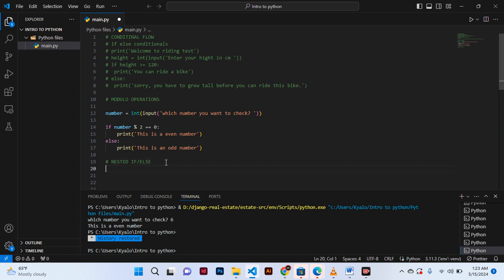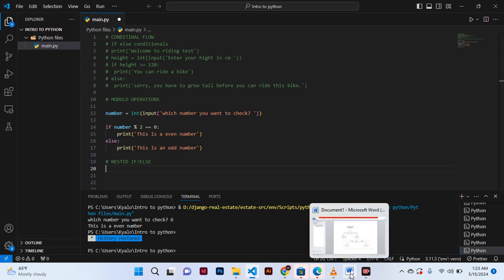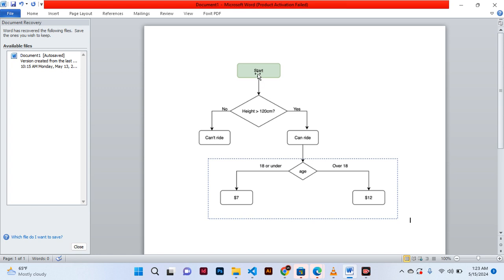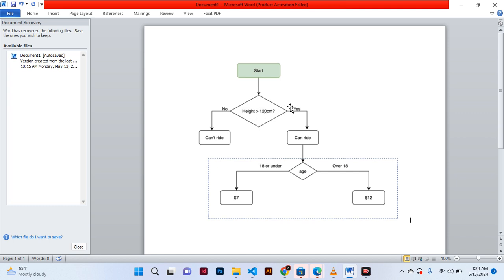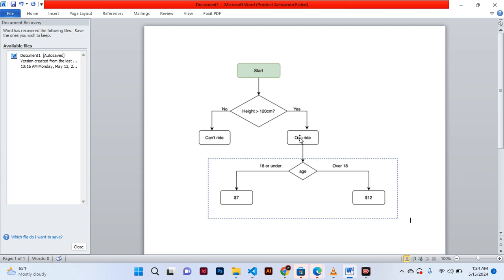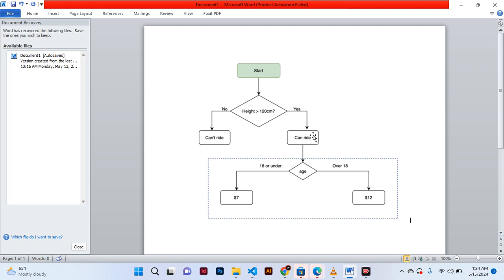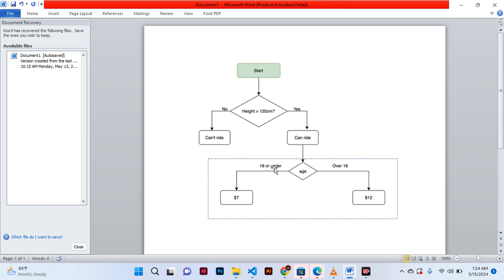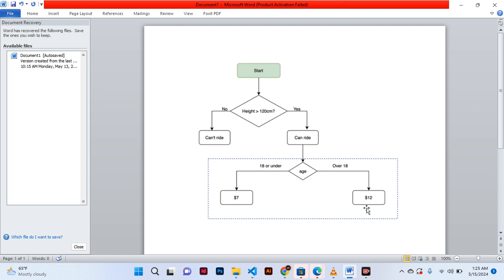PART 49: NESTED IF OR ELSE STATEMENT